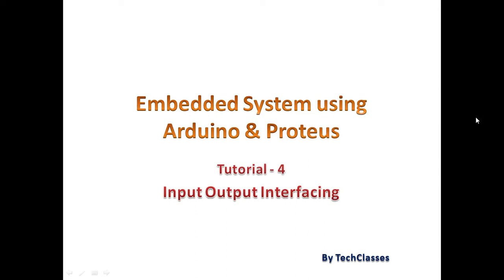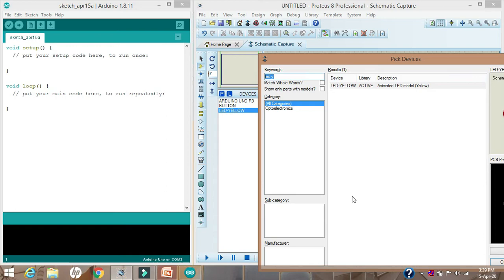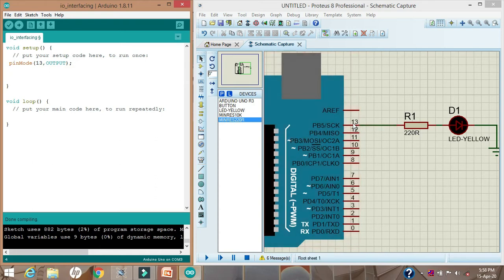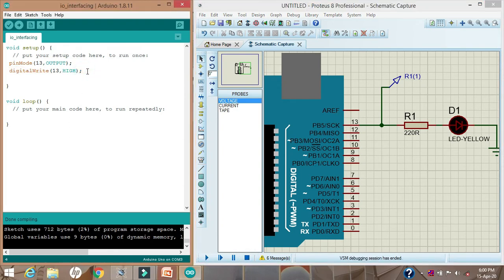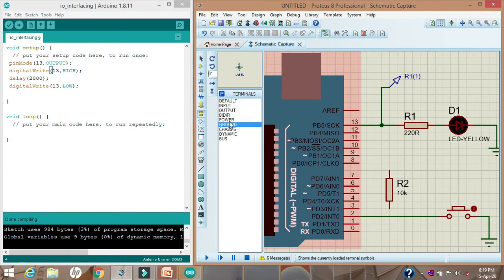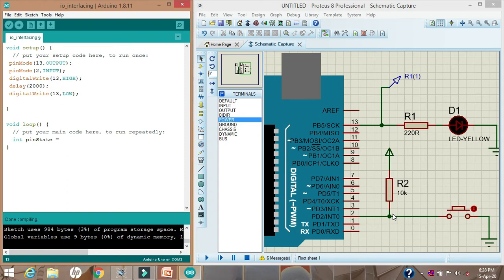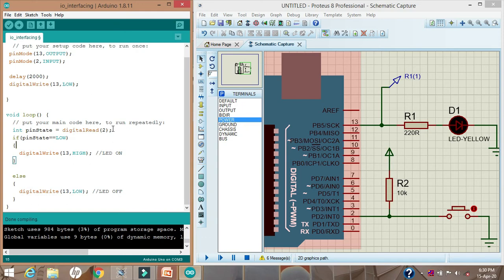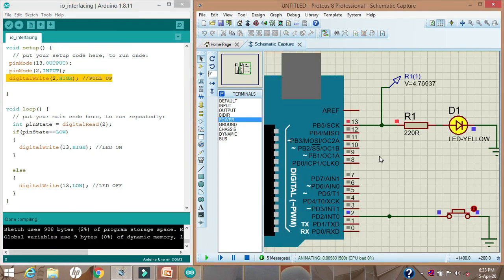Input/Output Interfacing uisng Arduino UNO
Input/Output intefacing with Arduino UNO.
IO Interfacing.
After watching this video tutorial one can learn to define a pin of MCU as input/output, can learn to read a input pin, drive a output pin and can do small small projects using I/O devices.